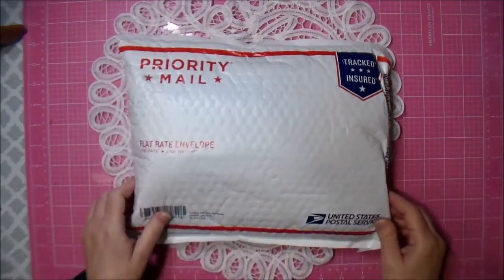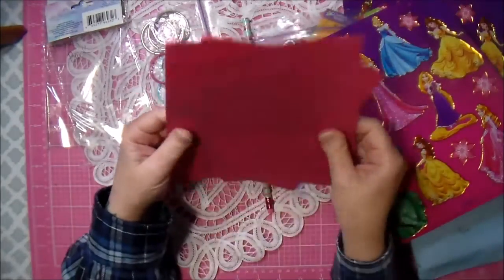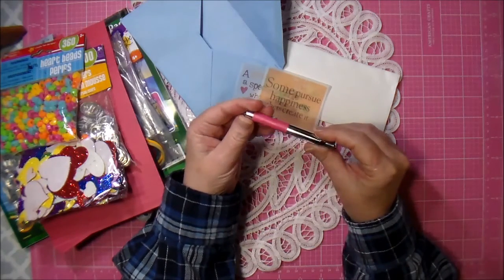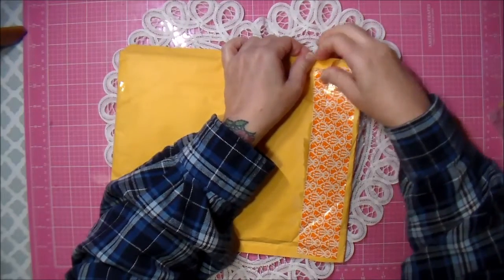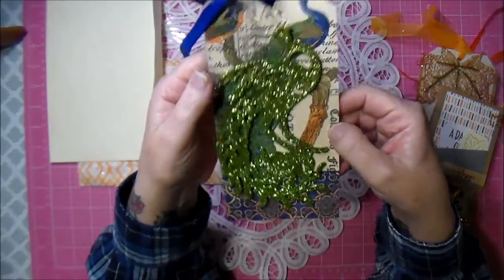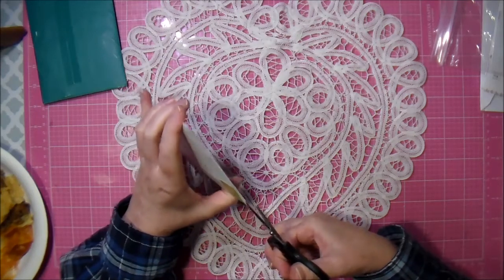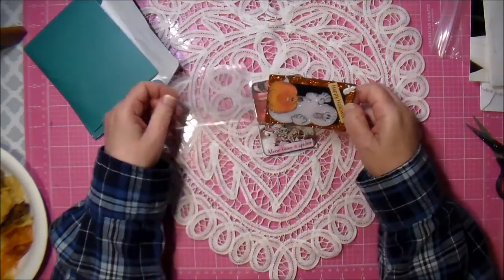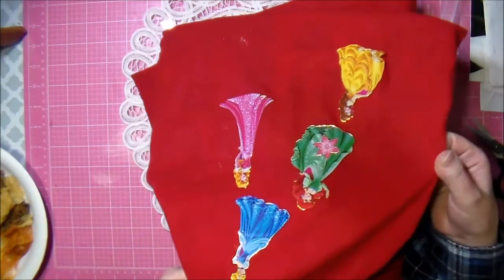My Artsy Fartsy Grateful Mailbox!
The girls and I received friend mail from Kathy, Becky, and Kim! I opened beautiful artist trading cards from Paige and Kendra.

I am a crafter who produces videos that feature step by step tutorials, project shares, happy mail, hauls,  shout outs, and product reviews. Occasionally I will share parts of my family's daily life and experiences. My hope is to offer inspiration and instruction in the areas of:
Mixed media
Paper crafts
Repurposing & Upcycling
Storage and organization
Sewing
General crafts

Product Review, Channel Shout out, happy mail, send items to:
Faith Unedited
C/O Kimberly Bowman
1647 Wagonwheel Drive

Haylie's Amazon Wishlist

Brooklynn's Amazon Wishlist